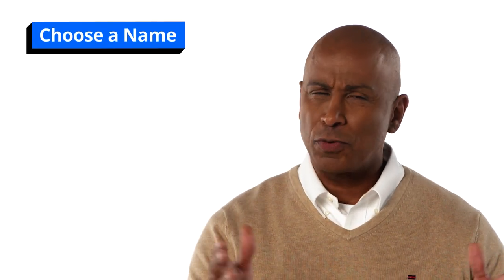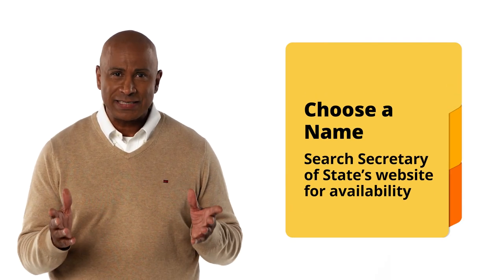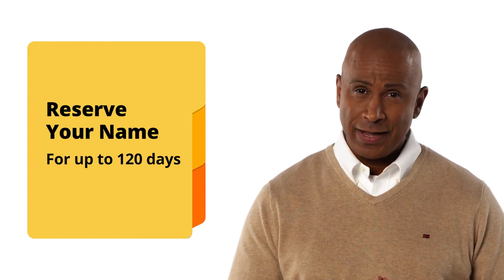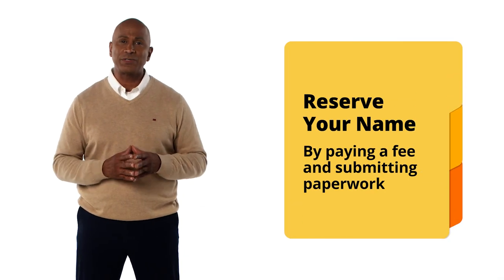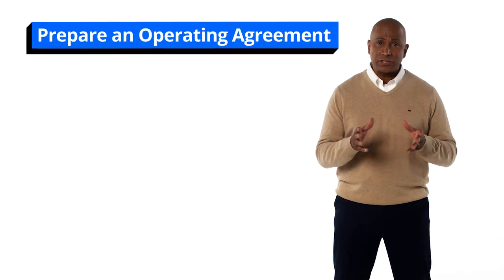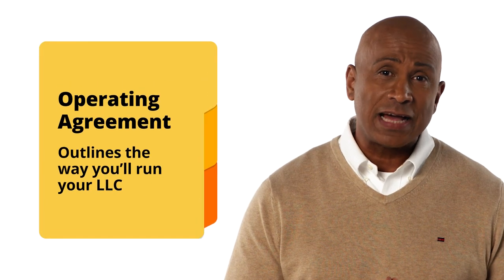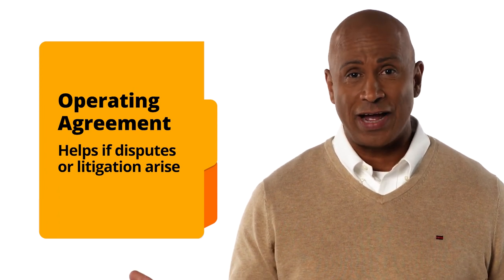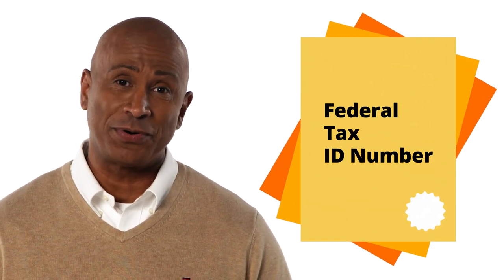(Small) Business Casual: How to Start an LLC in Colorado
Starting a new business, but need a little guidance? LegalZoom is here to help! In this installment of (Small) Business Casual, we'll take you through some of the Colorado LLC filing requirements you'll need for starting your small business.

Need a cheat sheet? Here are some of the steps to making your LLC official:

1. Reserve business name
2. Choose a registered agent
3. File certificate of formation with the Colorado Secretary of State
4. Create an operating agreement
5. Get your employer identification number (EIN)
6. Determine necessary licenses and permits